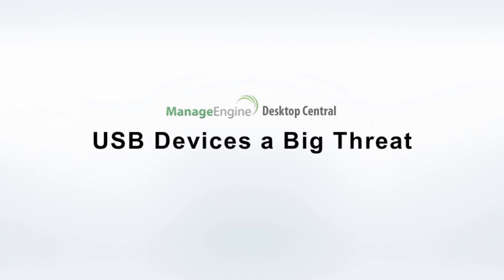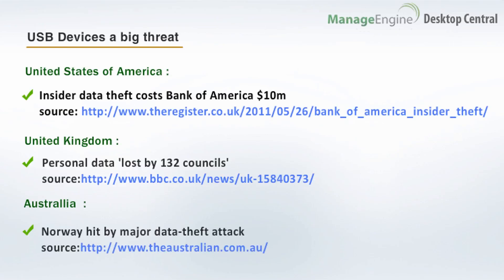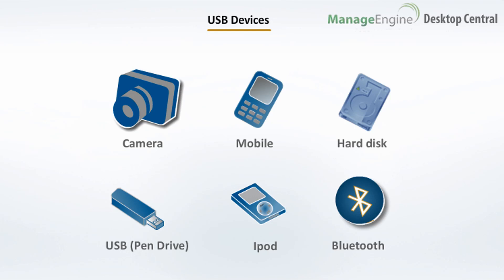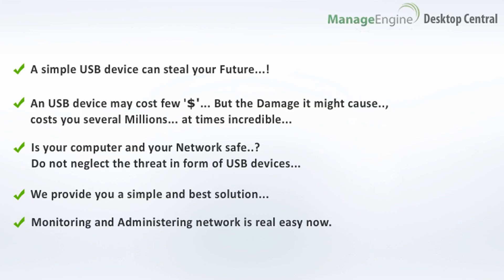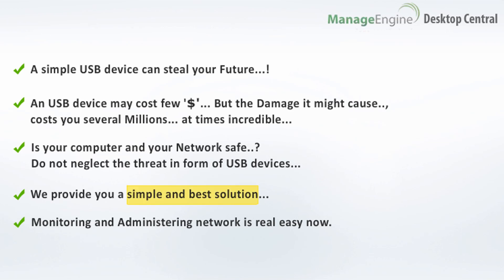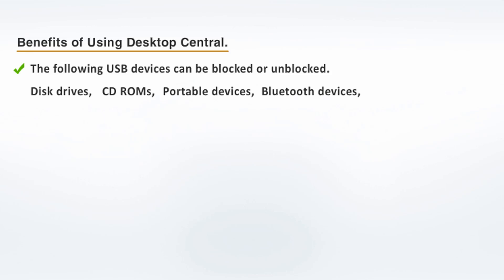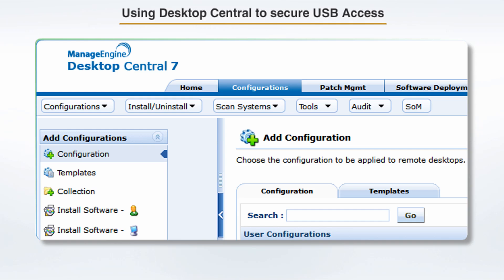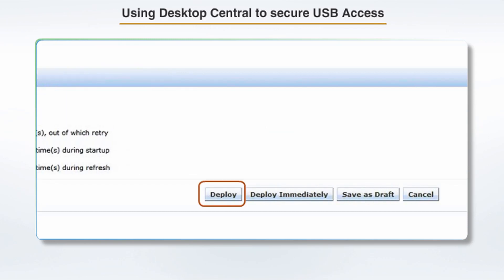USB Device Management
Importance of managing USB devices in the network and how Desktop Central can help you secure